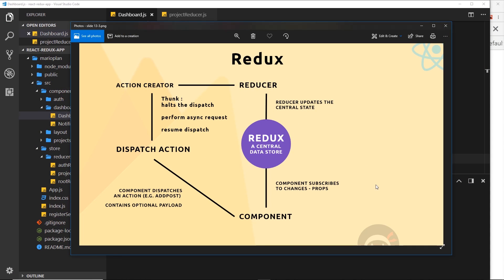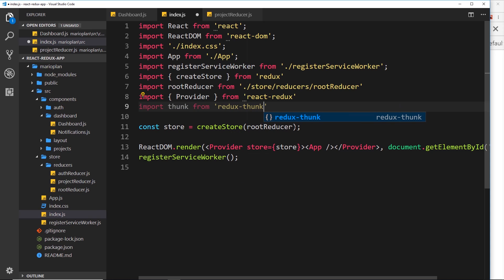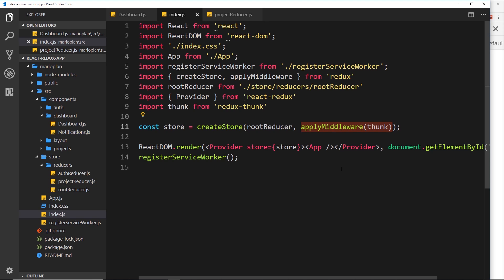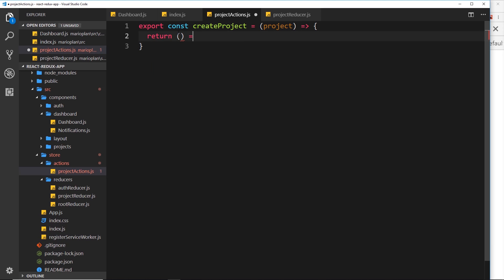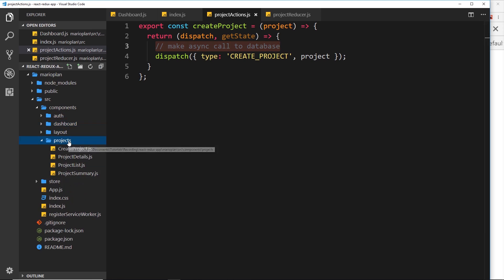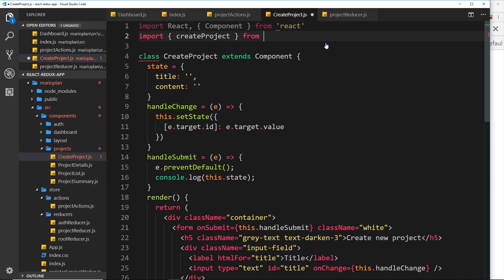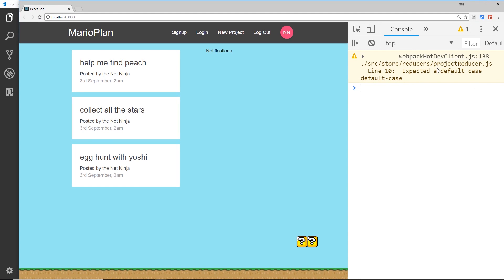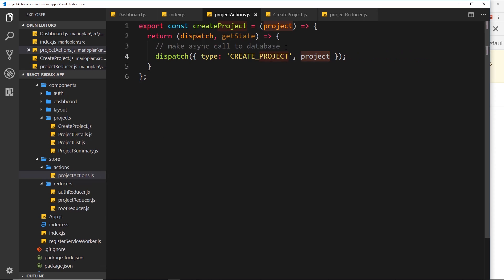React, Redux & Firebase App Tutorial #14 - Using Thunk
Hey gang, in this React, Redux & Firebase tutorial I'll show you how Thunk fits into the puzzle, how we can set it up in our Redux store & how it allows us to use asynchronous code inside our action creators.